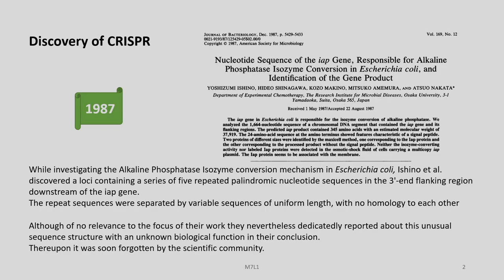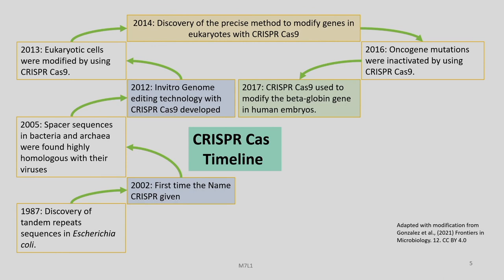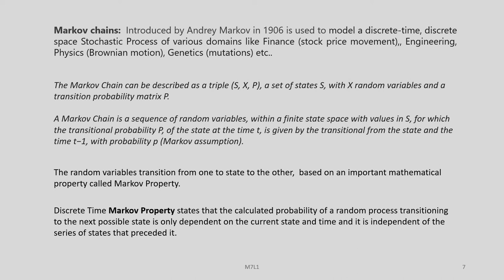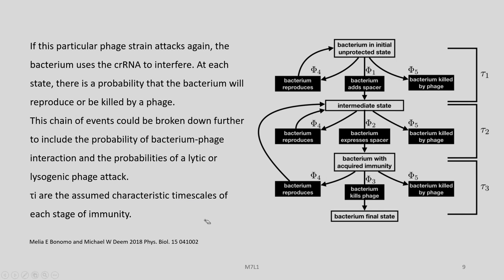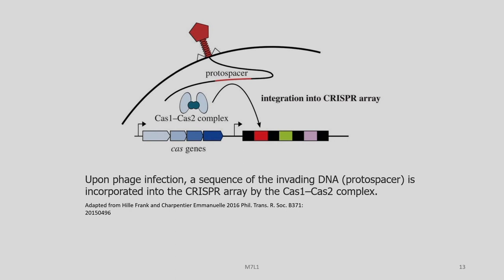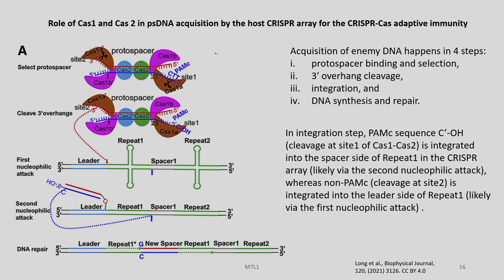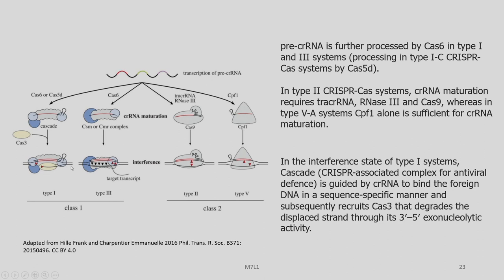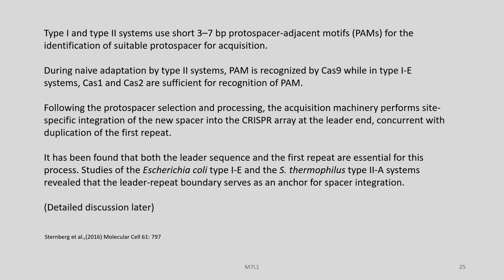Lec 20: CRISPR system in bacteria - Part A